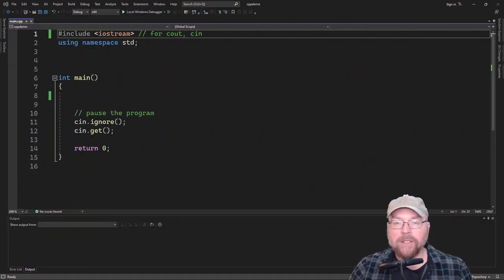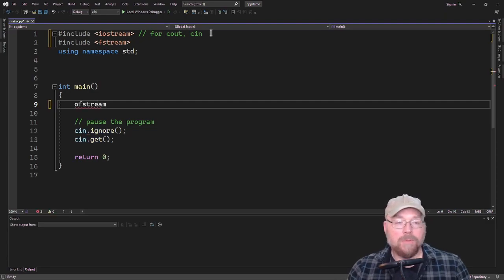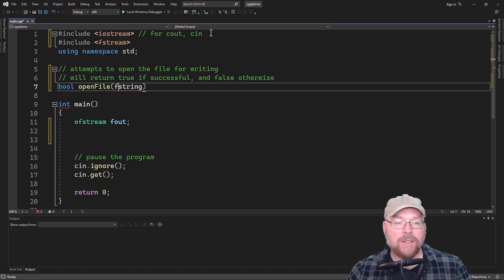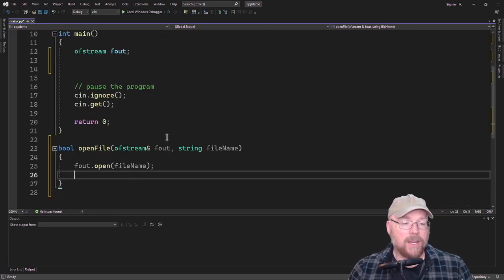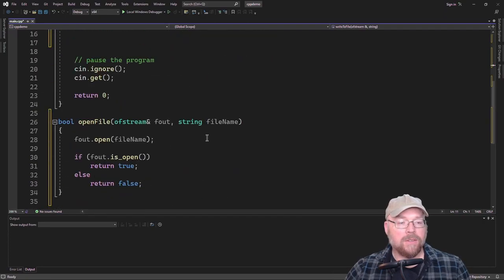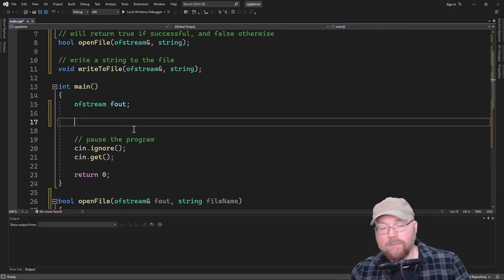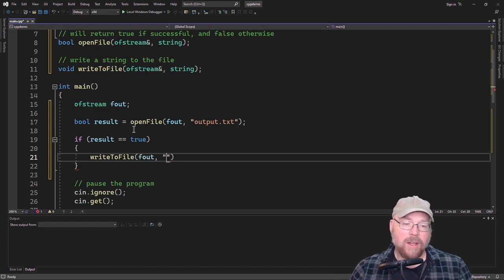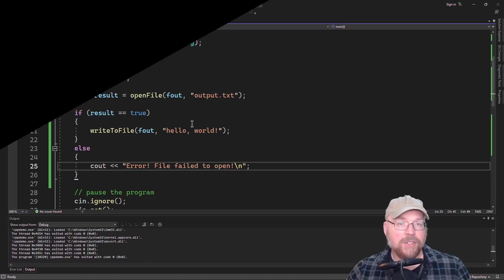Passing file stream objects to functions [Updated]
Quick video to show you how to pass file stream objects (ifstream, ofstream, or fstream) as arguments to functions. In this C++ tutorial for beginners, you'll learn how to pass a file stream object as an argument by reference and see an example using Visual Studio Community.

Bitcoin:  177wfkQwzXiC8o2whQMVpSyuWUs95krKYB
Dogecoin: DRK2HDp3ZkkbFpvGZnVgMVosnBhPv8r3uP